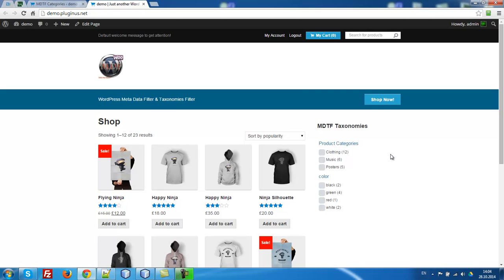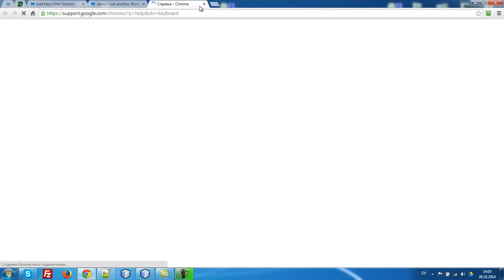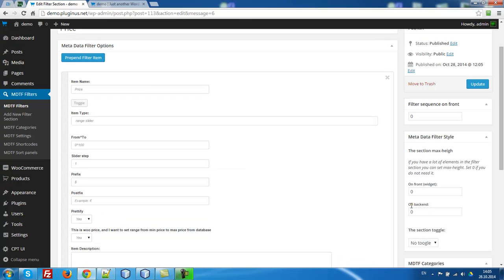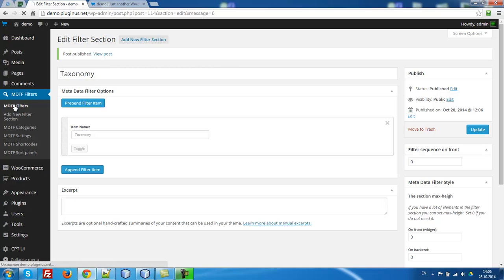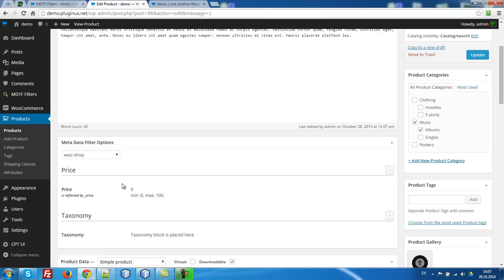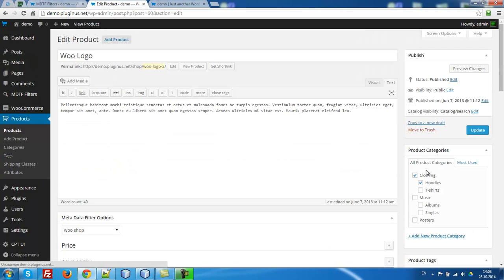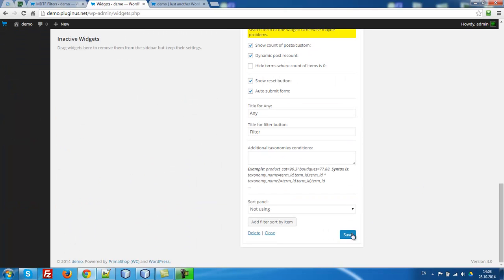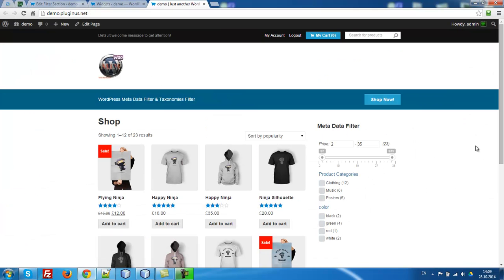WordPress Meta Data Filter & Taxonomies Filter - meta data constructor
Meta data constructor start, woocommerce price filter